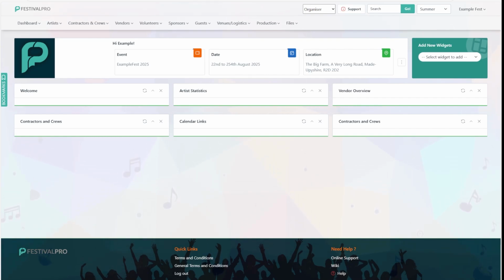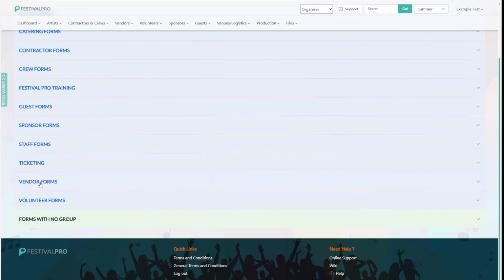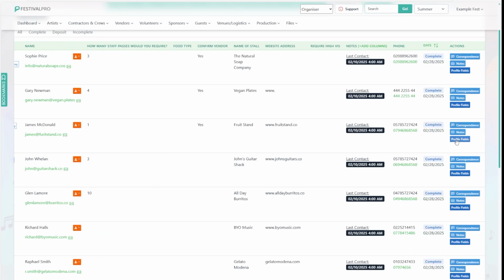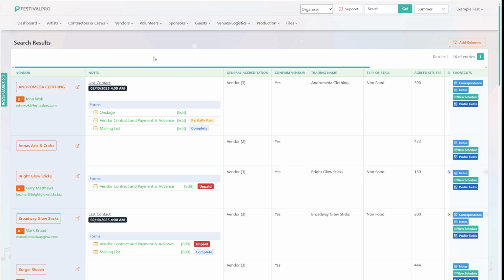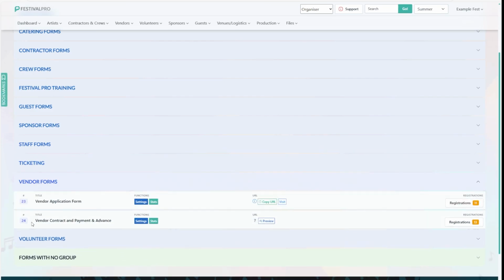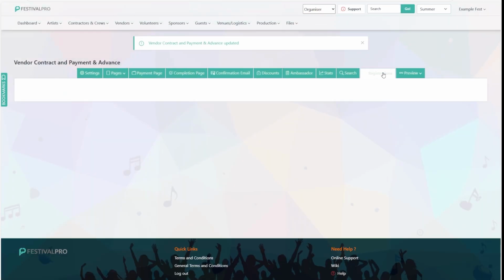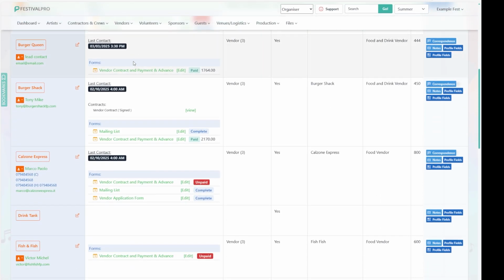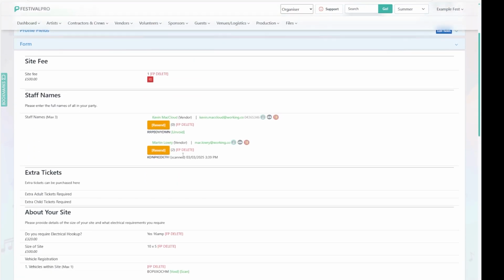Vendor Default Workflow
A short video to get you started with the Vendor module, looking at how to take applications, send contracts, take payments and export and filter any vendor information.

🎵 Intro - Subgiant
🎵Background - Heston Mimms